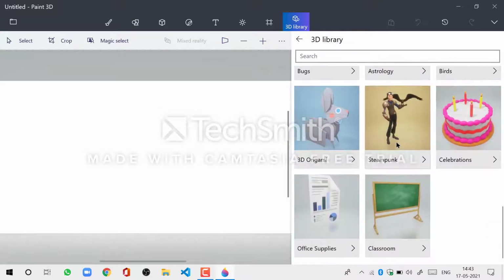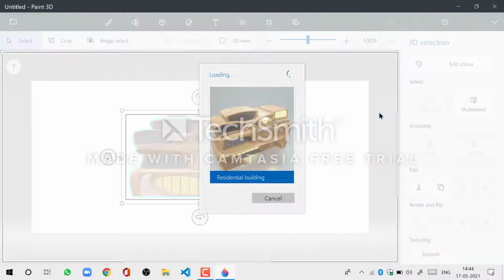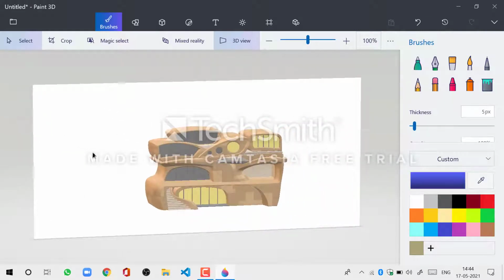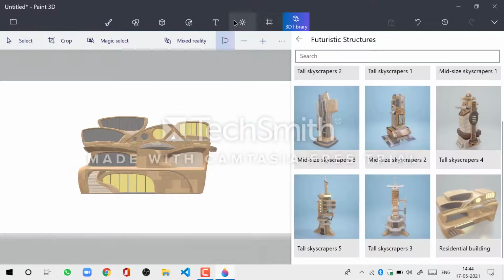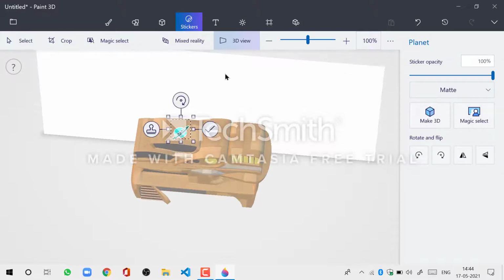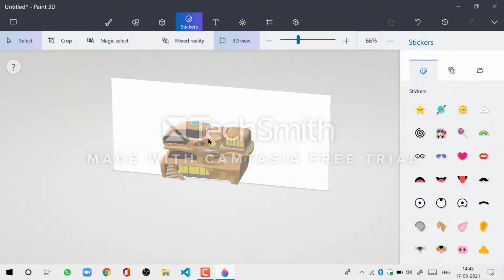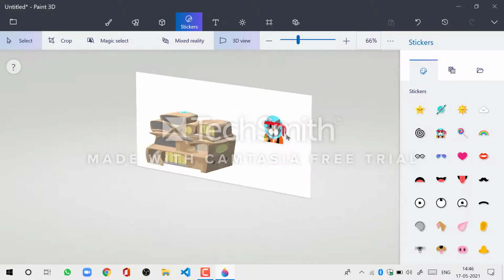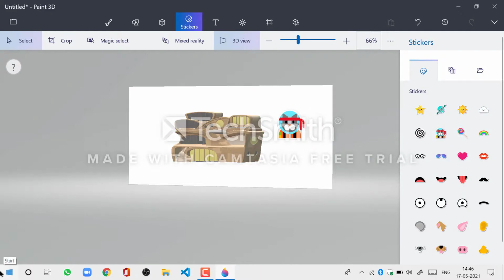Paint 3D tutorial 3D objects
How to use 3D models in paint 3D hello I am going to tell you all that how to use 3D models in paint 3D for free but please like share and subscribe sorry due to these watermarks I am trying to remove them till the next video I am sorry about them so please like share and subscribe to my channel